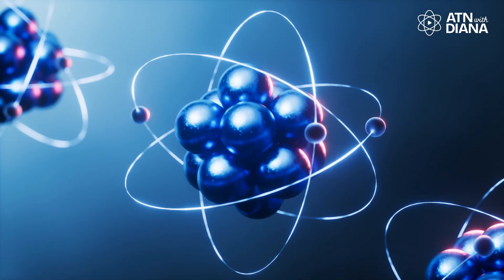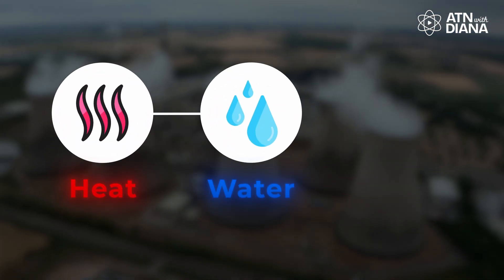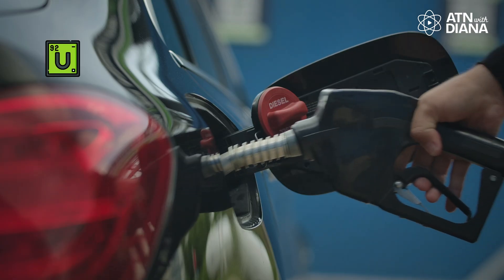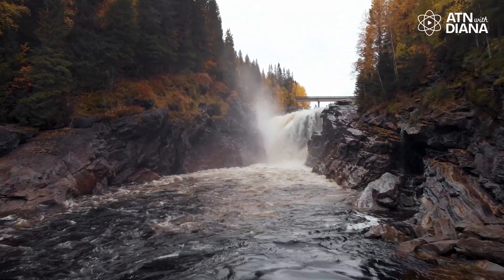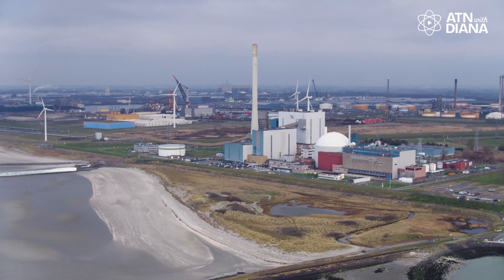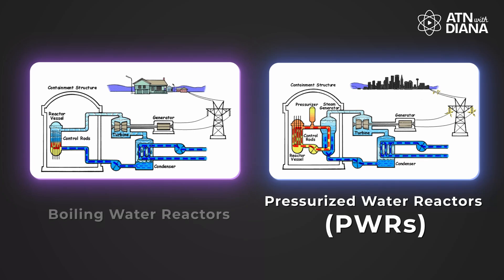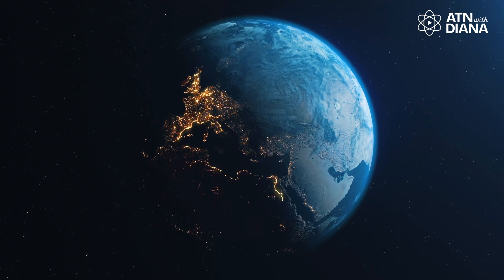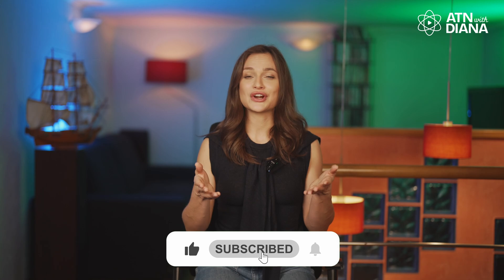How Nuclear Energy Works?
What is nuclear energy and how does it actually work? In this video, I break down the science behind one of the most powerful and misunderstood energy sources on Earth—nuclear power. From uranium atoms to steam turbines, I’ll walk you through each step of how nuclear energy is produced, why it’s incredibly efficient, and what makes it so clean.

We’ll cover:
✅ What is nuclear fission
✅ How a nuclear power plant generates electricity
✅ The roles of fuel rods, moderators, and control rods
✅ The difference between PWR and BWR reactor types
✅ Next-generation designs like SMRs and molten salt reactors
✅ Safety systems and radiation facts
✅ Global nuclear energy stats and myths

Whether you're a curious beginner, a student, or an investor exploring energy innovation, this episode gives you a clear, visual explanation of why nuclear should be part of our energy future.

💡 Nuclear energy currently supplies about 10% of the world’s electricity, but many experts believe it needs to do much more if we want to meet climate goals.